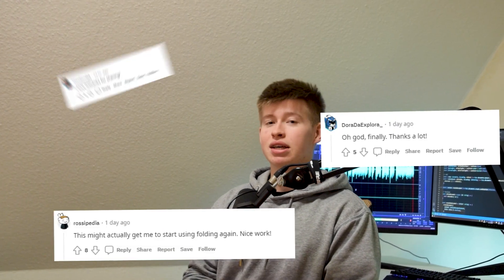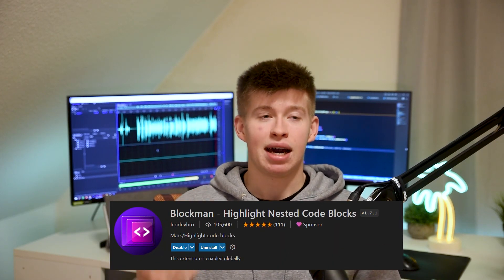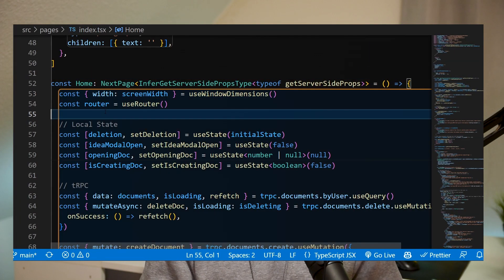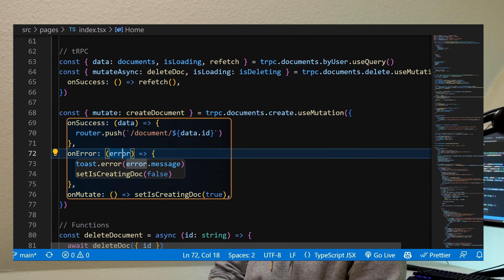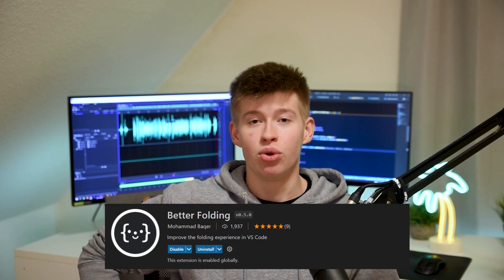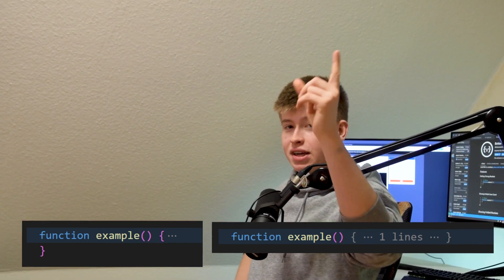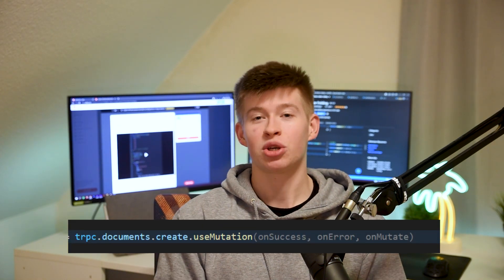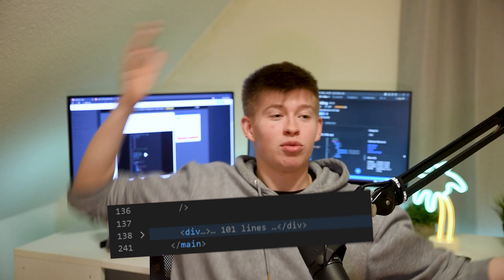Boost Your React Productivity with These 2 Must-Have VSCode Extensions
In this quick video, I'll show you 2 neat VSCode extensions that are impressively helpful in everyday coding. Let me know what you think of them! Just noticed that "Better Folding" is not as new as I thought (2 or 3 weeks old actually), just to correct the video.